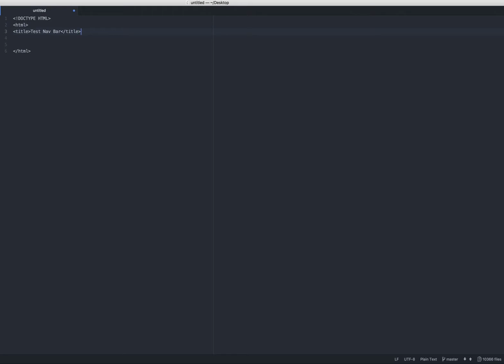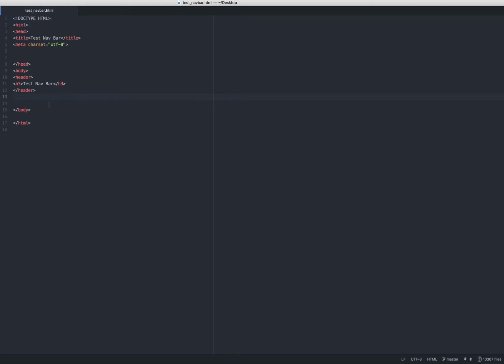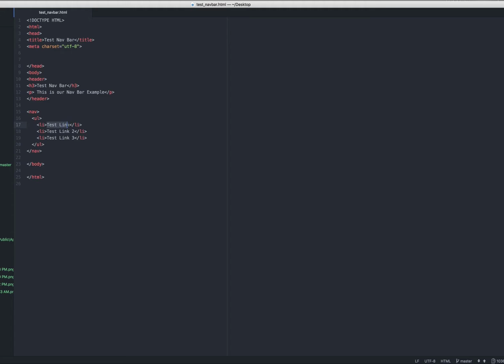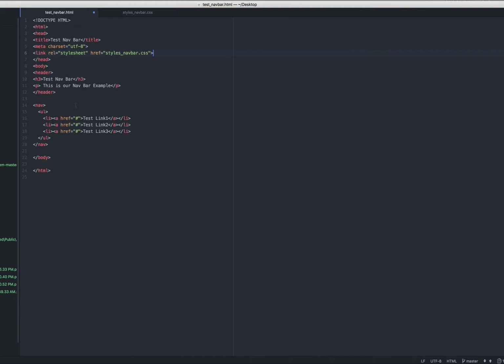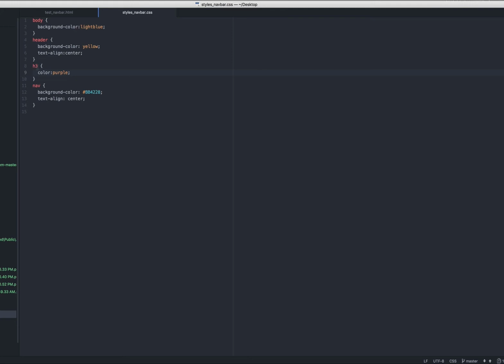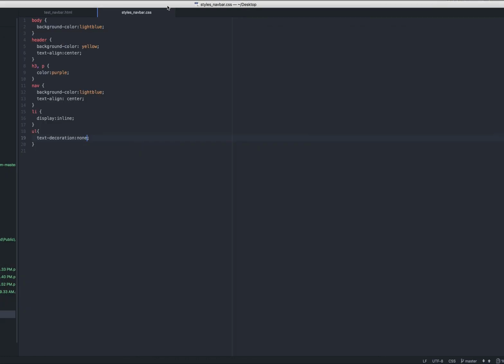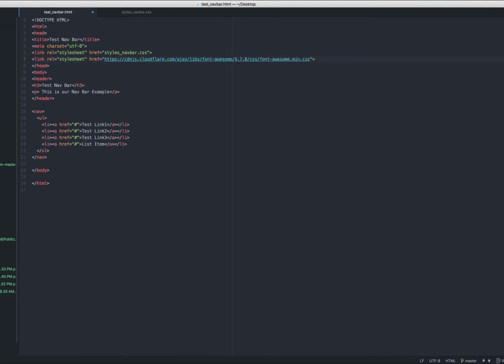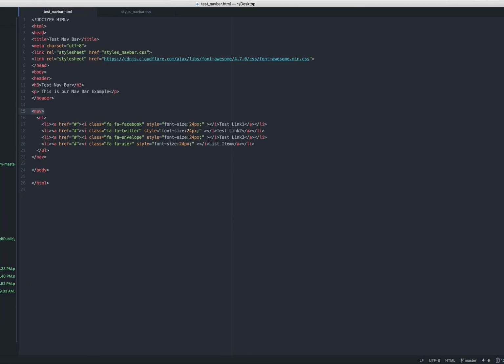How To create HTML CSS tutorial NavBar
Learn How to create a Nav Bar in HTML5 and CSS only!